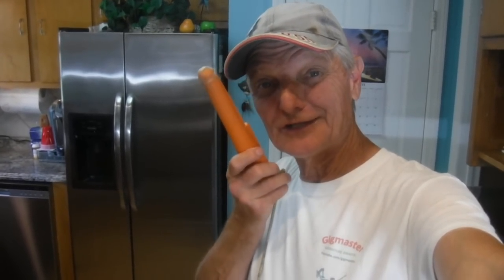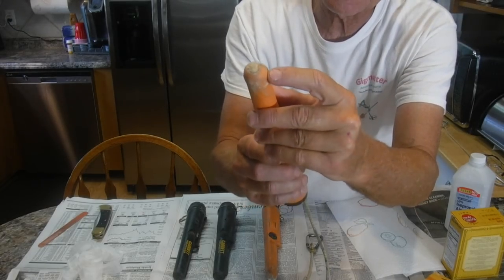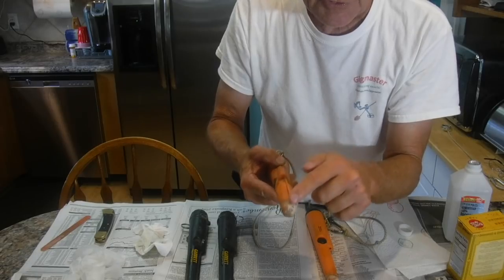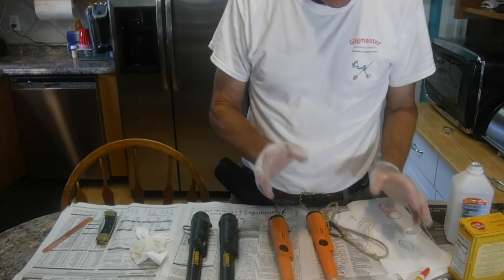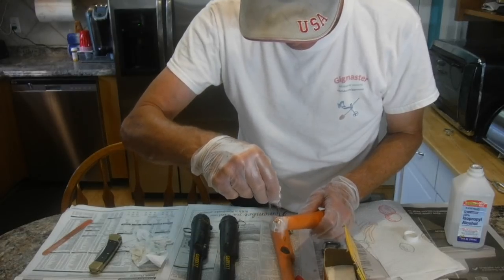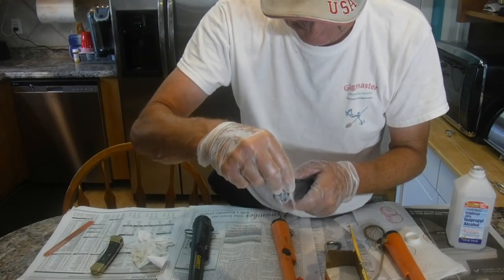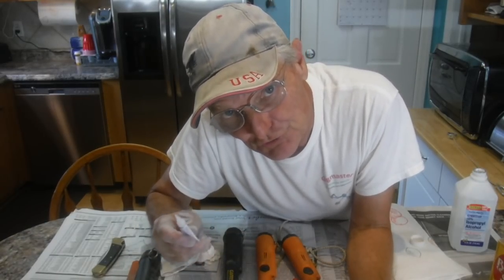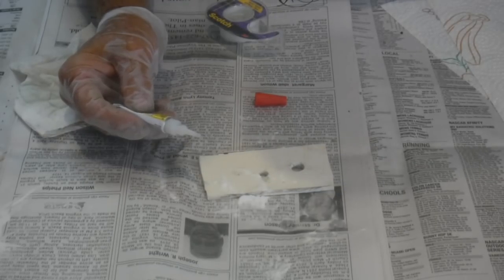Garrett Carrot Fix to Prevent Holes